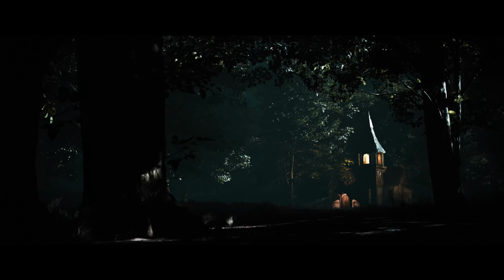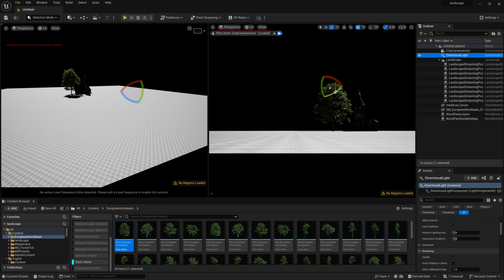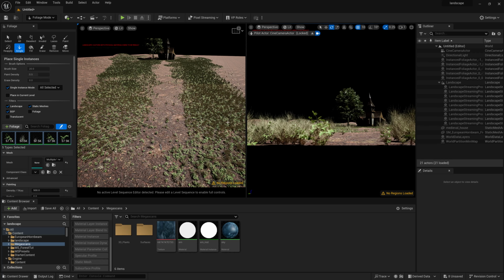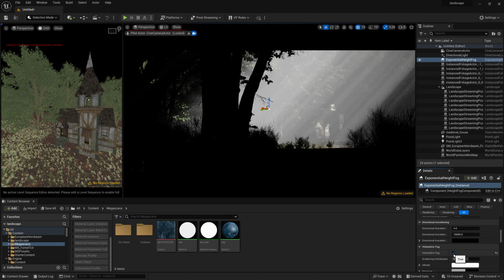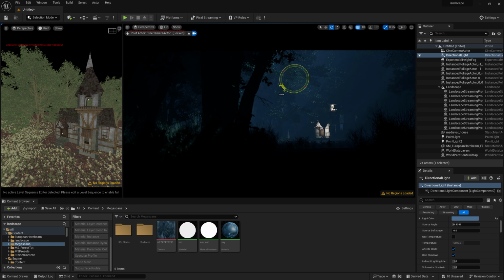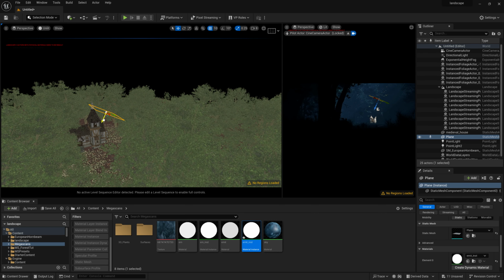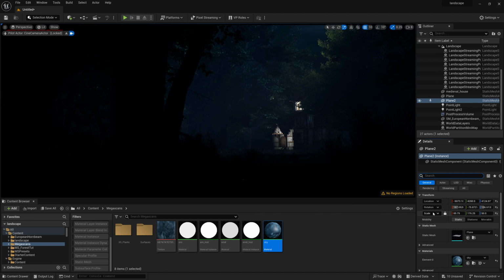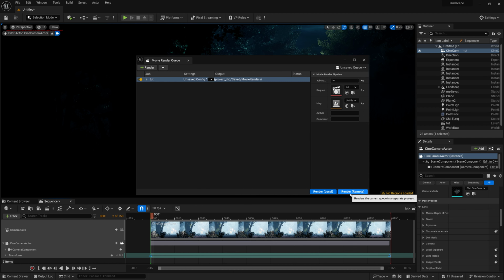How to create a cinematic mood in Unreal Engine 5.4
this tutorial is based on How to create a cinematic mood in Unreal Engine 5.4.2
i used lumen light setup for this tutorial .